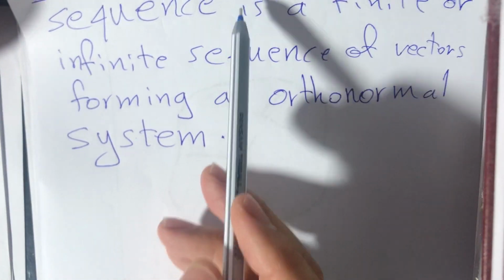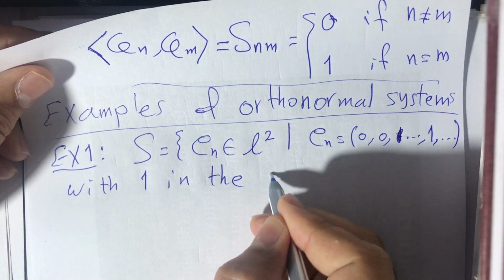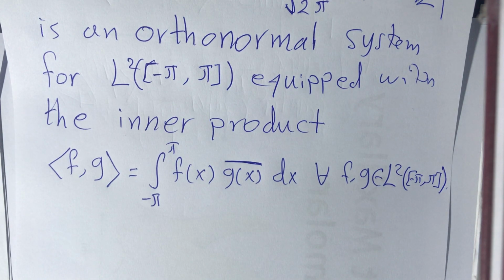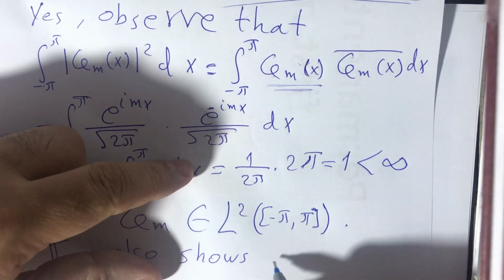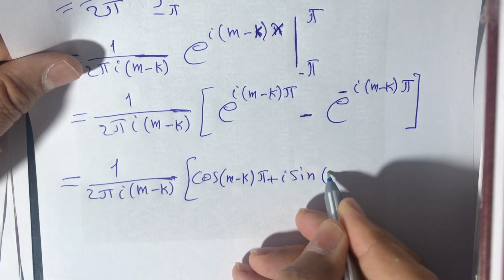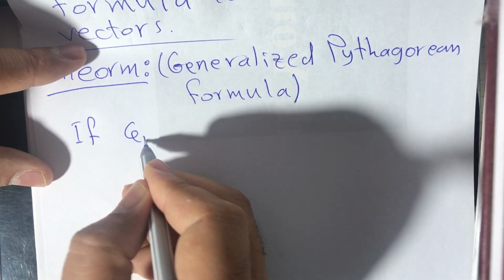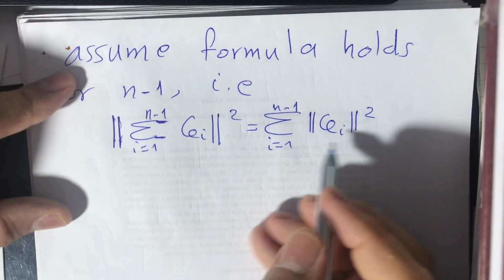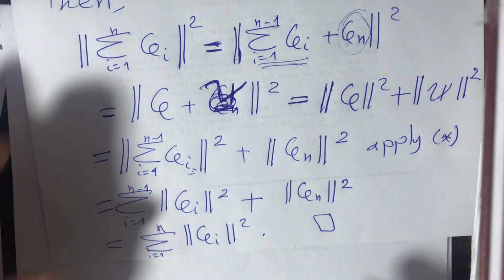Orthonormal Sequence 1